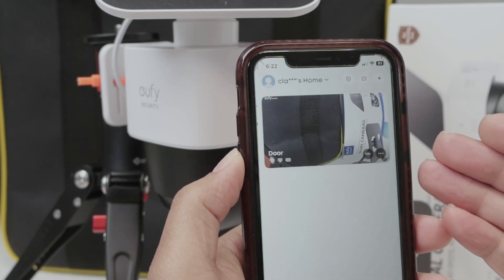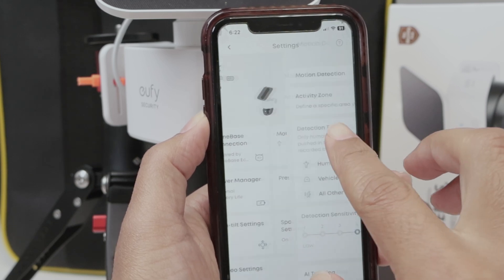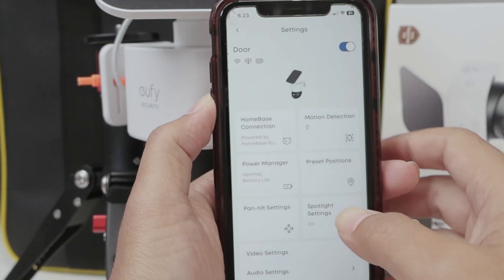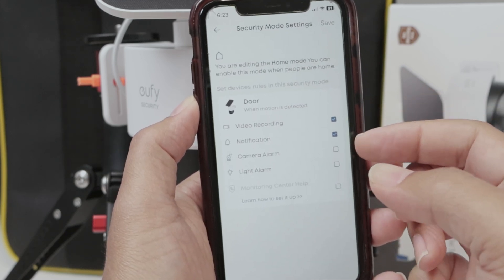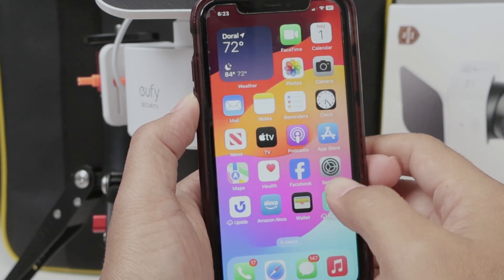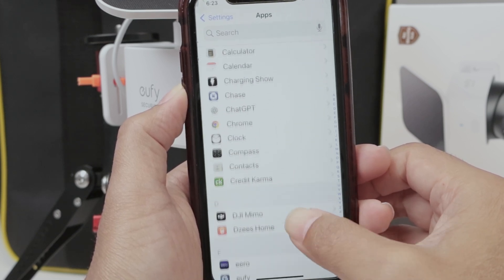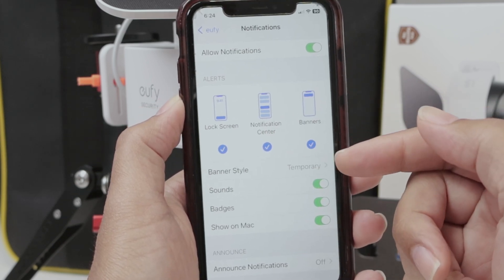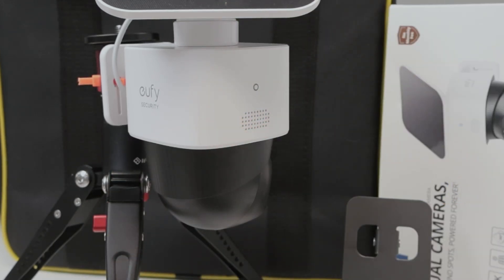Eufy Camera Enable Notifications - QUICK STEPS !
Want to get instant alerts from your Eufy camera? In this quick guide, we’ll show you exactly how to Eufy camera enable notifications using the Eufy Security app. 🔔📱

Whether you're using the SoloCam S340 or another model, we walk you through enabling motion alerts, choosing the right notification style, and making sure detection is turned on for people, vehicles, and more.

✅ How to enable or disable Eufy camera notifications
✅ Customize alerts with thumbnails and smart detection
✅ Works with SoloCam S340 and other Eufy cameras